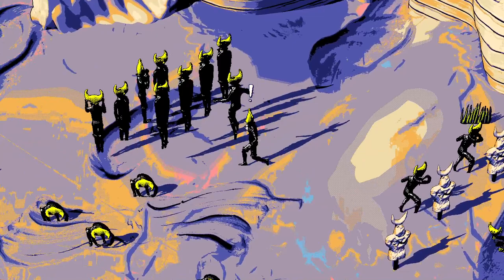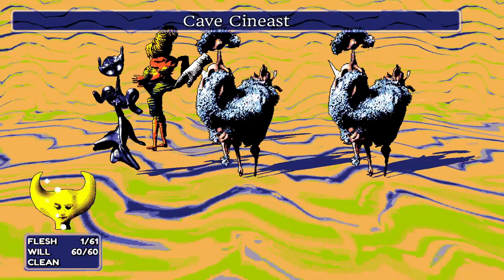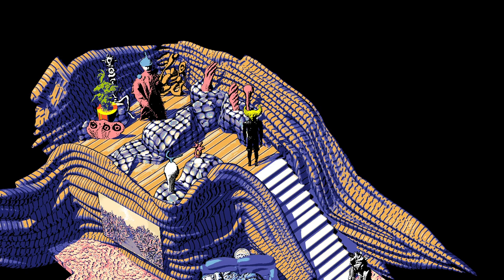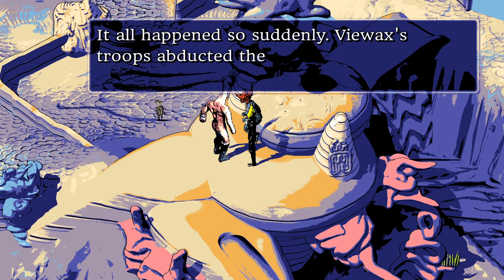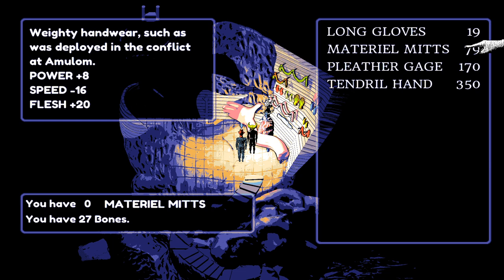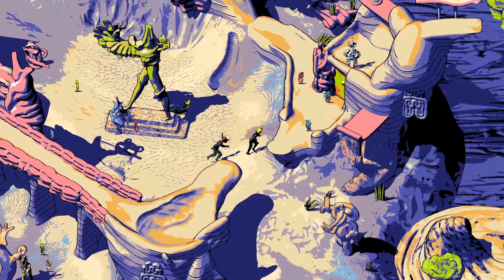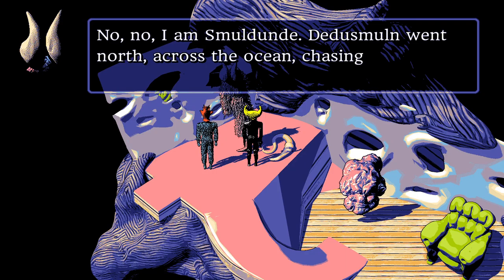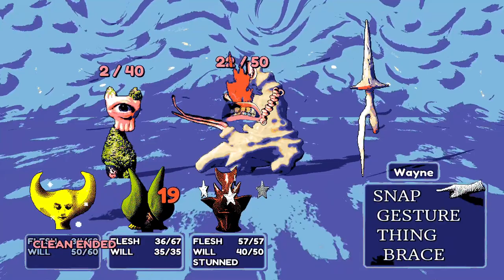[Full stream] - Hylics 2 [Part 1]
Want to submit fan art? Pay a visit to the booru
I don't have a stream schedule, but I announce every stream via this Twitter account
If any of this info is outdated, check the description of my most recently posted videos.